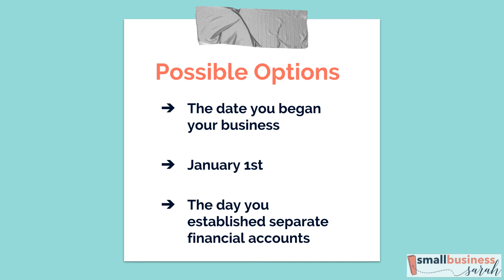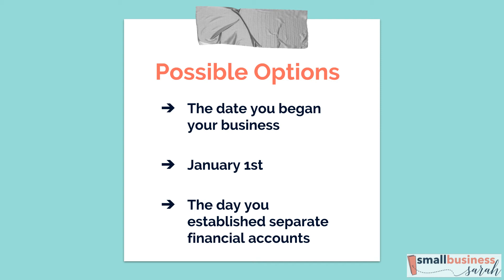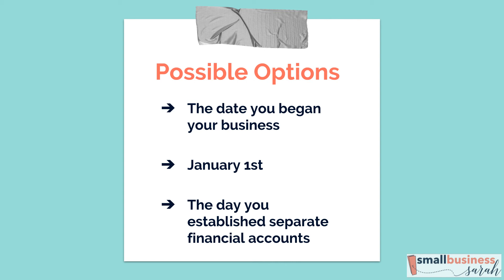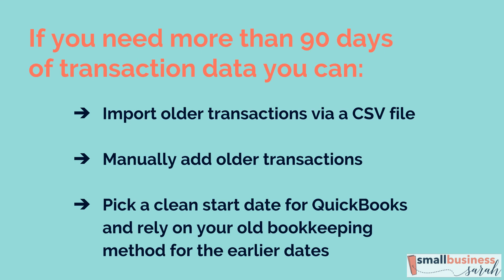Select a Start Date for your QuickBooks Online Bookkeeping Tutorial for Beginners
When you begin to use QuickBooks Online, it's important to select a firm date on which your QuickBooks bookkeeping records will begin. There are many considerations that go into that decision. Let me walk you through your options in this brief video.

00:00 Introduction
00:25 Possible Start Date Options
02:34 How far QuickBooks can automatically import transactions
03:31 How to add more transactions to QuickBooks